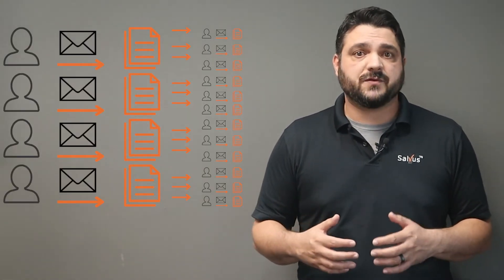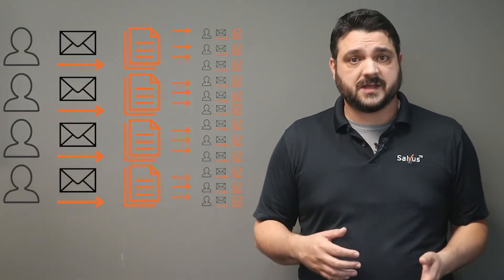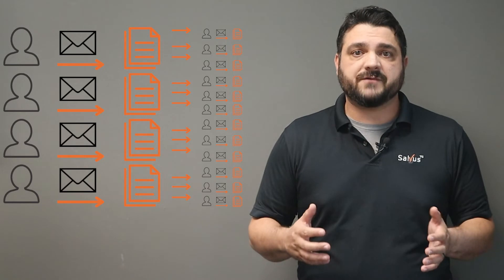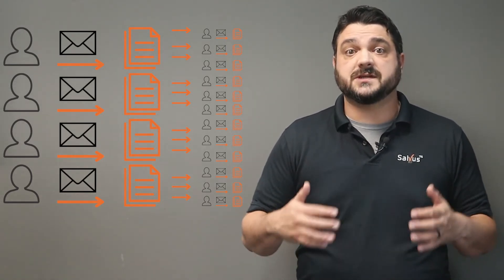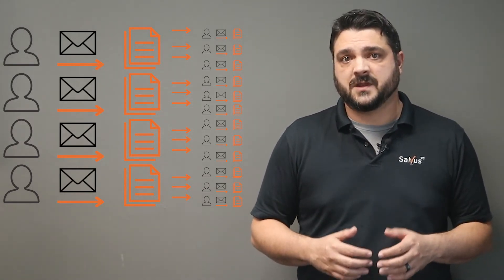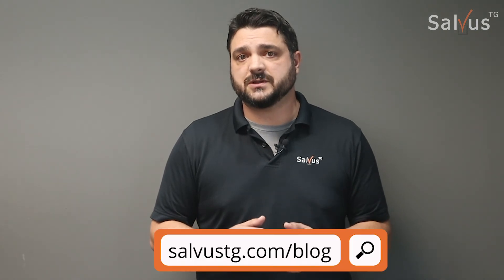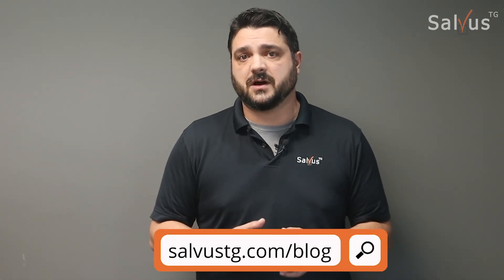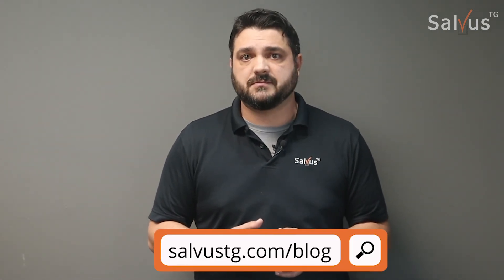Preventing A Reply All Storm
Reply All Storms can result in sensitive data leaks, confusion, and in some extreme cases, email outages. Learn how you can prevent Reply All Storms in your environment.